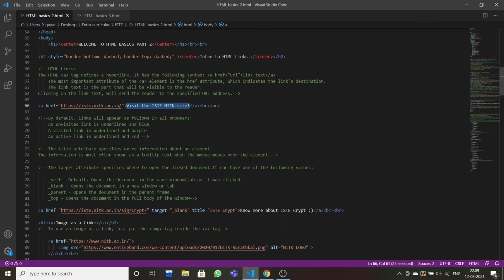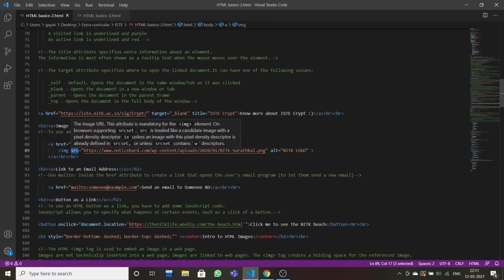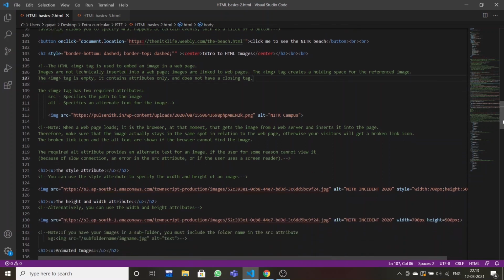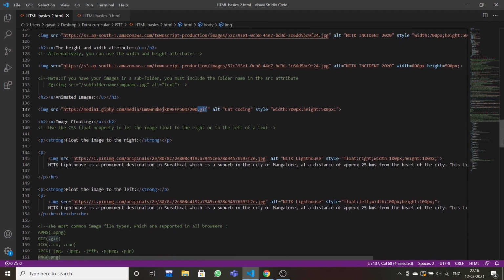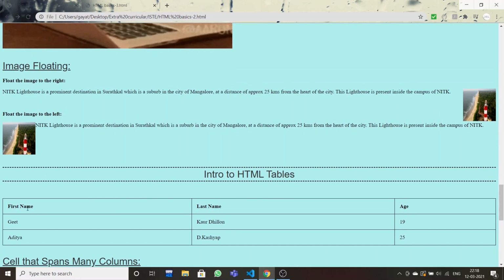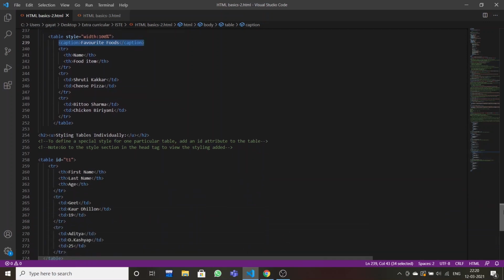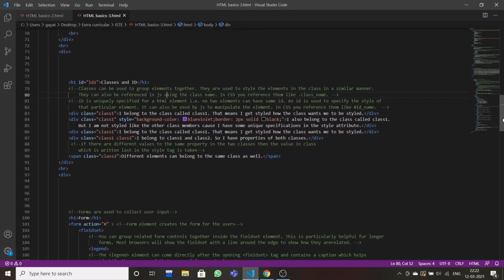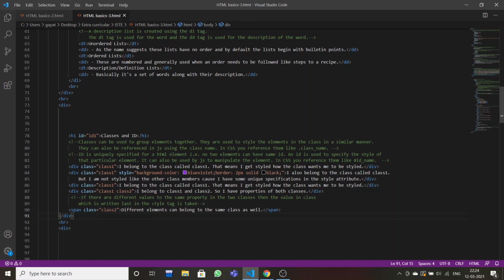2. HTML Basics